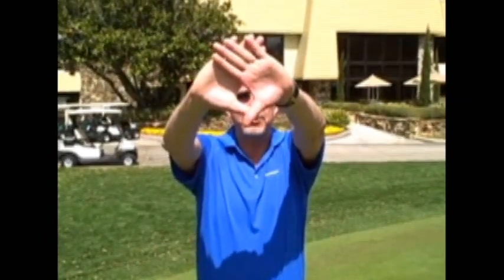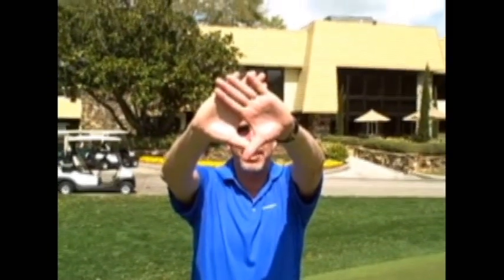Determining your Dominant Eye